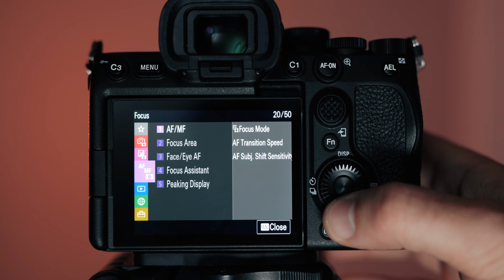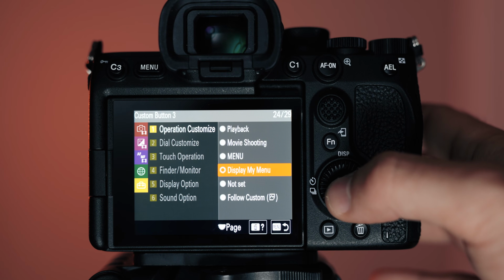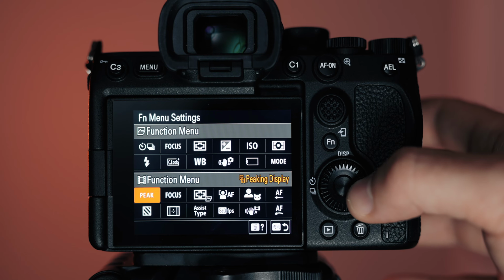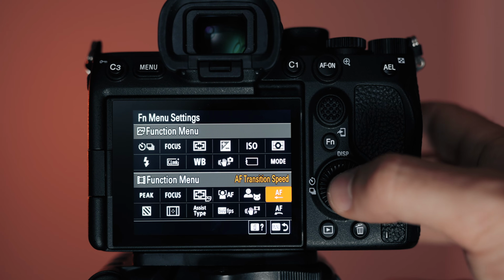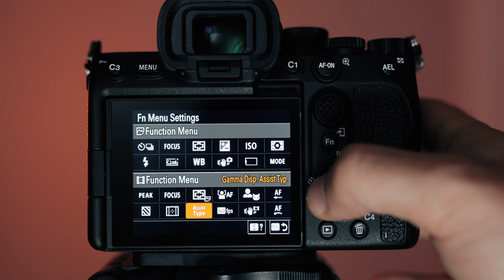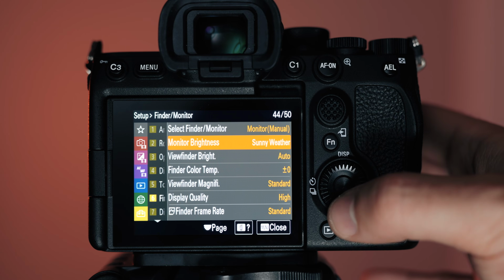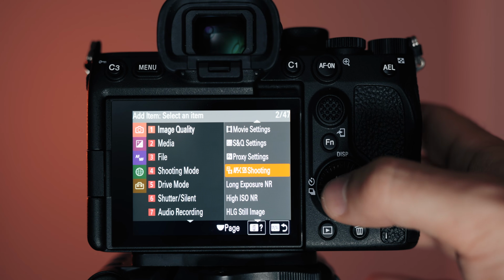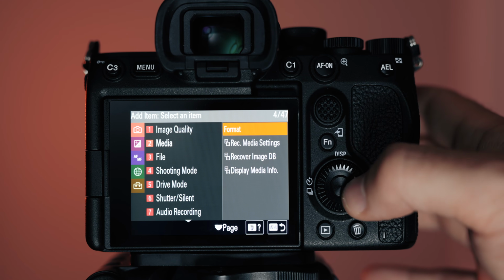A7s III Custom Settings Setup Guide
The A7s III Custom Settings Setup Guide. The menus have changed on this new mirrorless camera so this video can be helpful for those who are trying to get familiar with it. I also setup the custom buttons, the function menu, and the my menu to make your workflow easier on set.

Sony A7sIII

Sony A7sIII

0:00 Intro
1:32 Setting Up the Camera
7:46 Outro

*The link above to my kit contains affiliate links, meaning Amazon or other sites will kick a small percentage back to me if you purchase something through my kit at no additional cost to you! If you buy something through my kit, thank you for supporting me!*